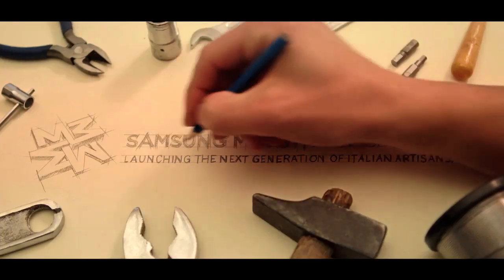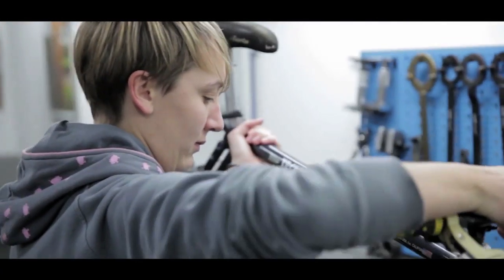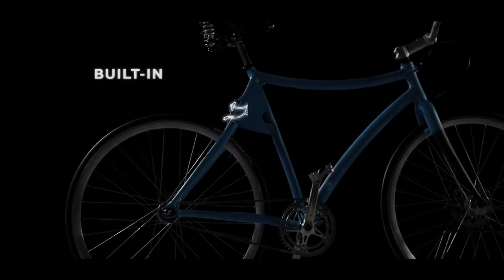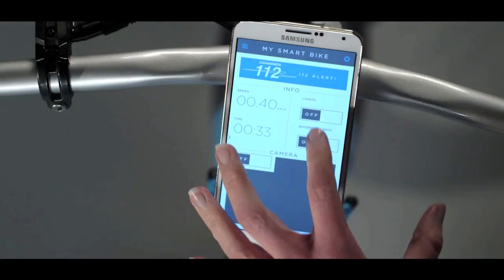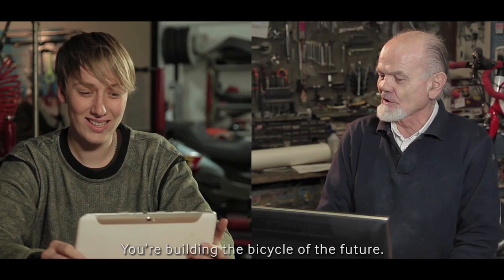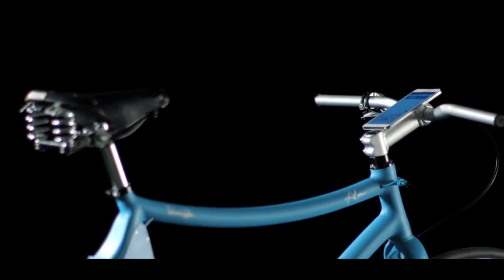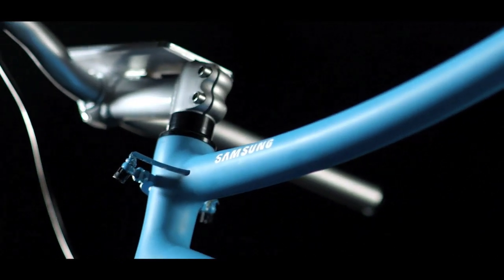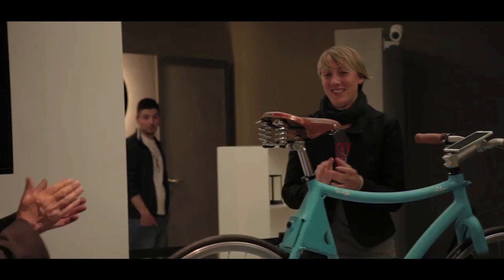Samsung Smart Bike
Problem
In Italy, bicycles are the most "unsafe" vehicles, with the highest mortality index. Young people often refuse safety equipment, considering it not fashionable enough or uncomfortable to use.

Idea
We connected a world-famous bike-frame builder with a bike-enthusiast, creating Samsung Smart Bike, the first safe-bicycle that protects the rider with its built-in smart-components, automatically activated through a Samsung smartphone.

Results
Our Samsung Smart Bike was presented with great success during the Milan Design Week, getting the attention of lots of journalists, magazines, and blogs around the world: Fortune, FastCompany, Business Insider, Gizmodo and many more. Furthermore, it was featured across a 12 episodes TV-series by Discovery-Italia, broadcasted to over 6 million viewers. Total reach was 60 million media impressions around the world.